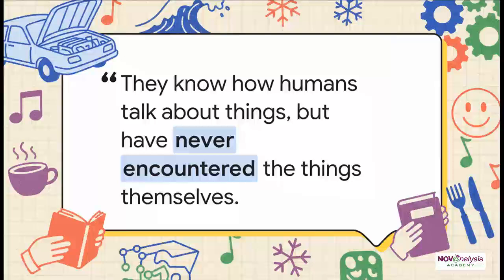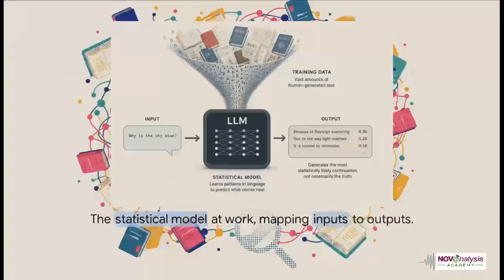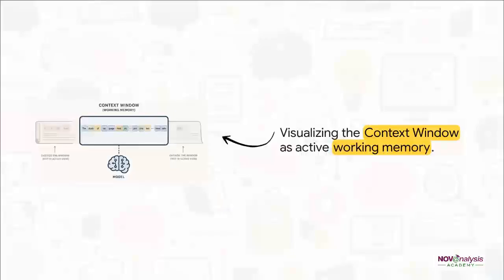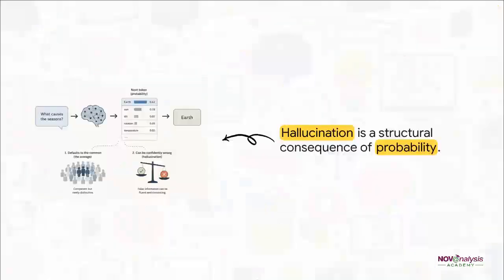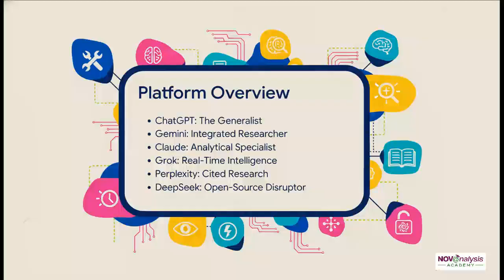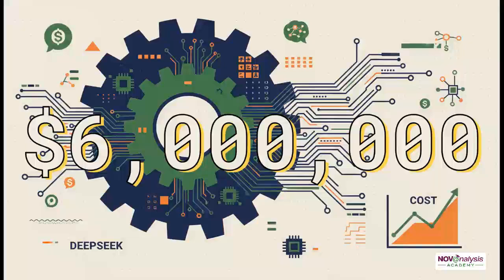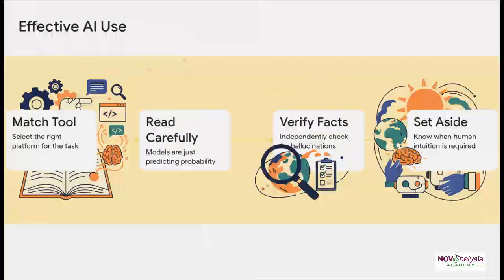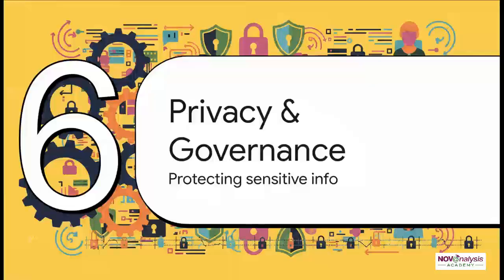Module 03: Demystifying LLMs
The previous module established what AI is and what it is not: a powerful prediction engine, not a thinking mind. This chapter turns to practice — asking the questions that arise the moment a professional sits down in front of one of these tools for the first time. How does it actually work? Why does it sometimes get things badly wrong? And given that there are now several major platforms competing for attention, which one should I be using, and for what?